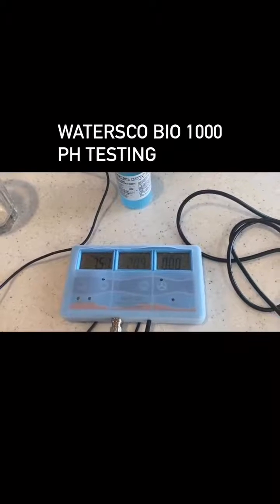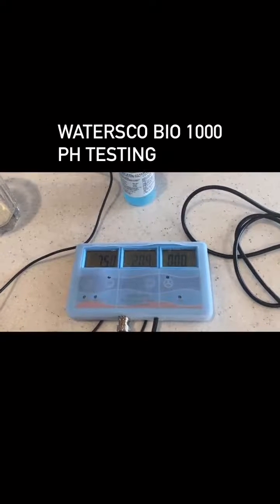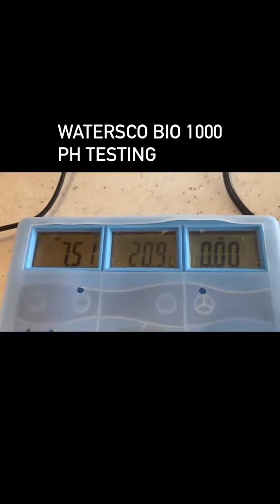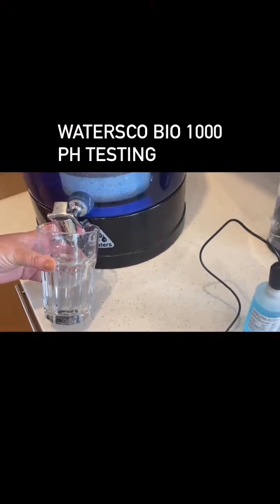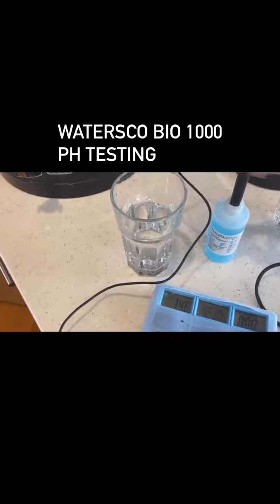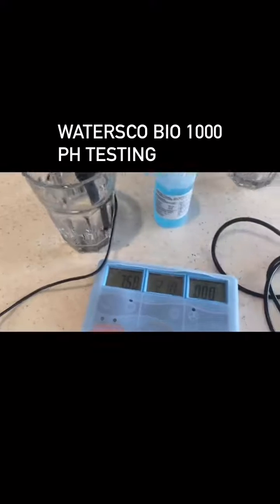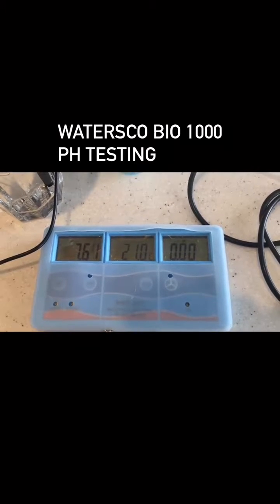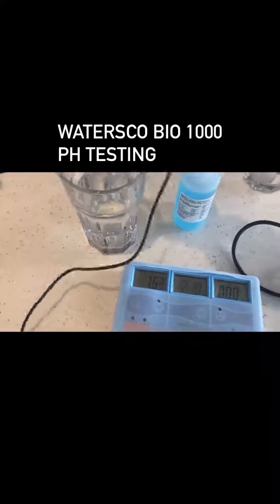pH test Bio 1000 10 litre bench top water filter.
Not just a great water filter but also adding around 60 bio available essential minerals, creating a slightly alkalised mineral water.